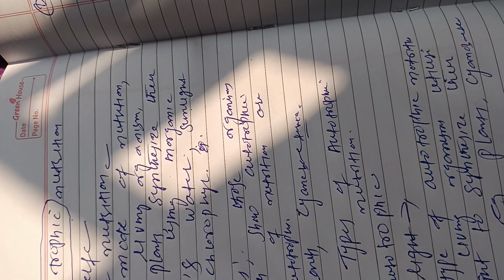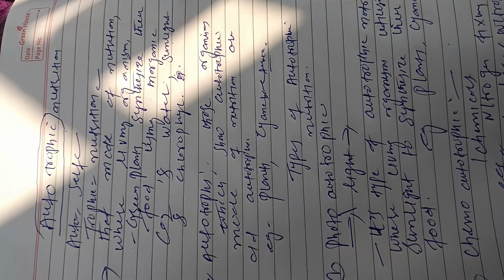Life processes part 4.